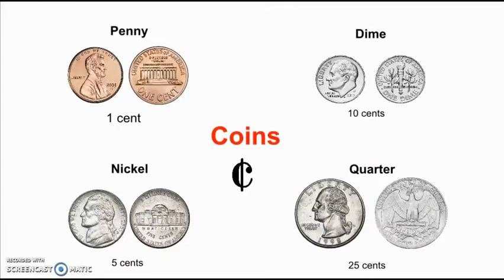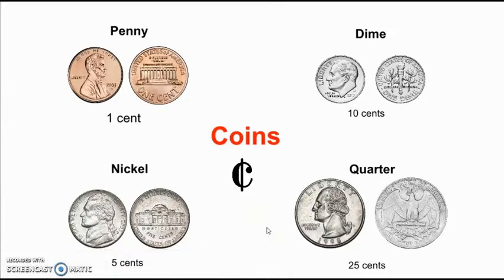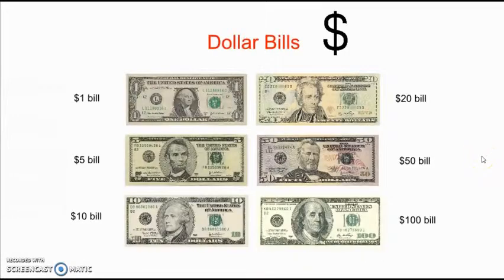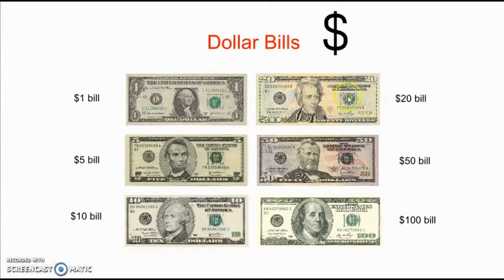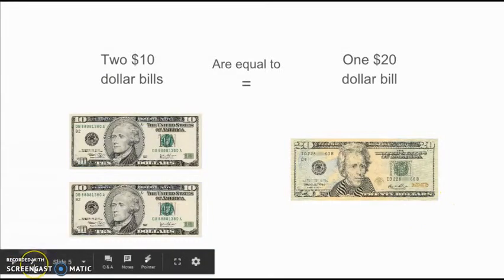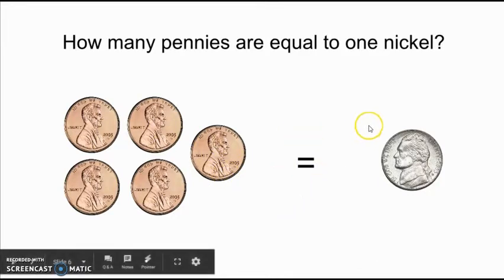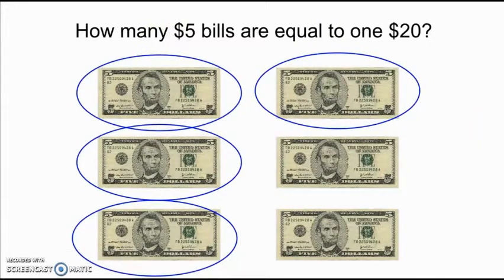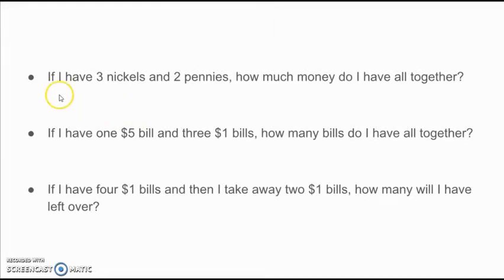My Video 3